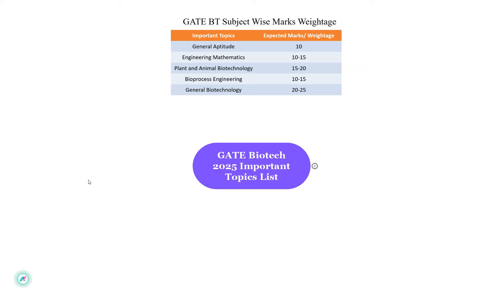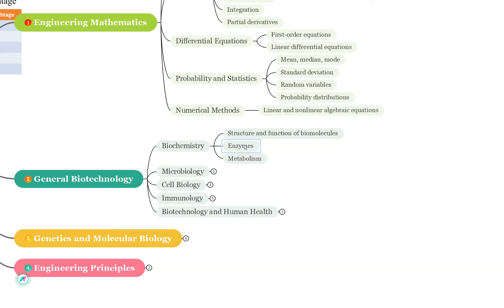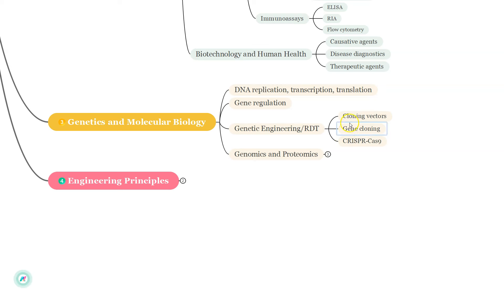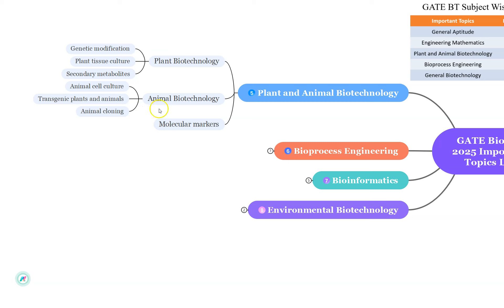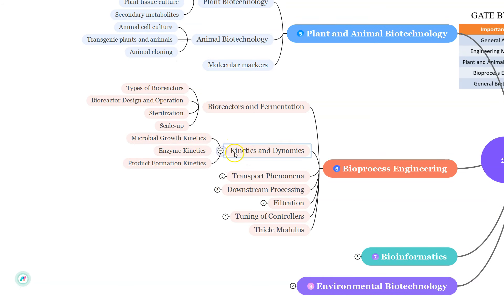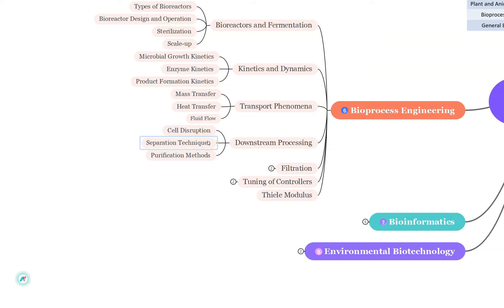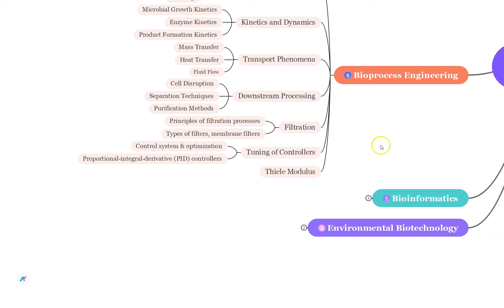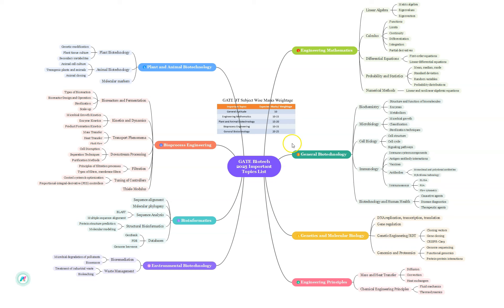GATE Biotech 2025 Exam - Important Topics List | Join Shourya Batch Starting 1st July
Welcome to our comprehensive guide on the GATE Biotech 2025 Exam! In this video, we'll cover the most important topics you need to focus on to ace the exam. Whether you're a first-time test-taker or looking to improve your score, this video is packed with valuable insights.

🚀 Join the Shourya Batch Starting 1st July & Start Your Preparations For GATE Biotech 2025 Exam🚀

Why join the Shourya Batch?

GATE Exam is Getting More Competitive - The Sooner You Start the Better ✌️

Get LIVE Classes + Recorded Lectures + Mock Tests + PPTs + PYQs + Revision Tools + Get One FREE Internship 🕺

Batch Starts 1st July 2024.

📚 Comprehensive Curriculum covering all essential topics
🧠 Expert Instructors with years of experience
📝 Real-time Doubt Clearing Sessions

 Don't Miss Out! Ensure your success by enrolling in the Shourya Batch. Seats are limited, so register now to secure your spot!